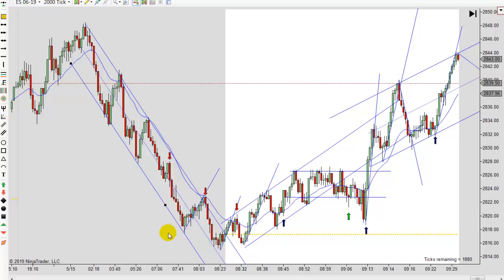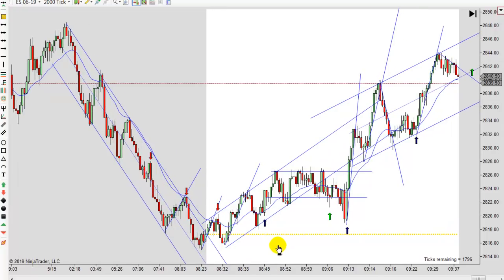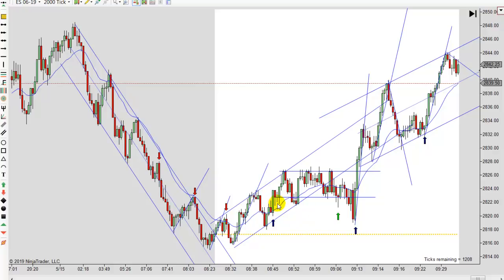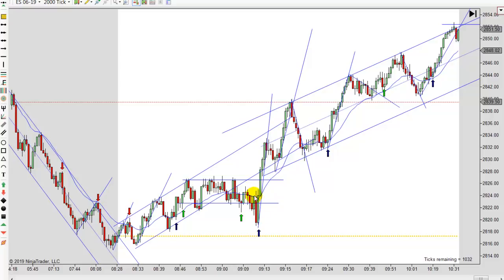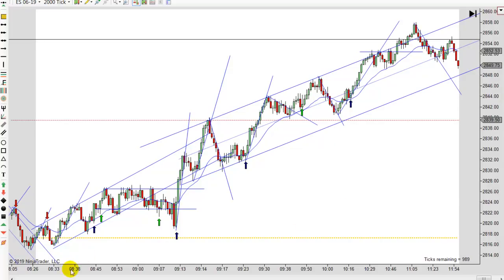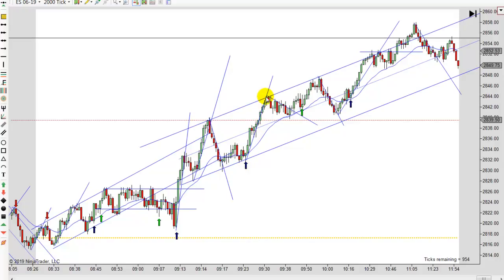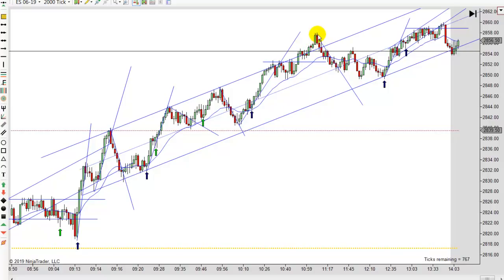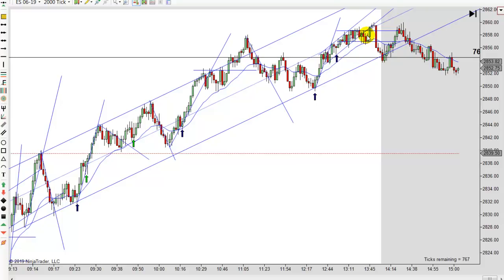Learn How To Day Trade With Price Action 05-15-2019